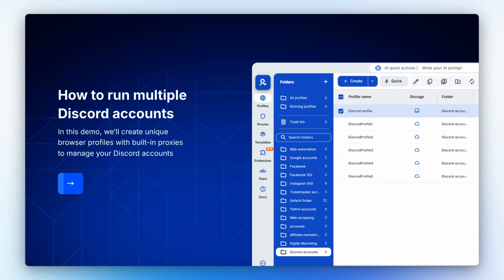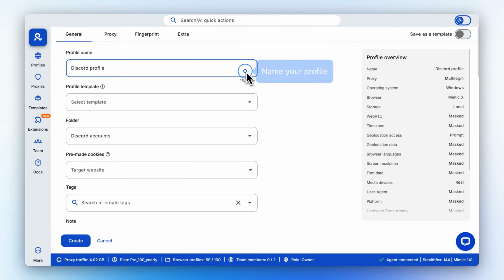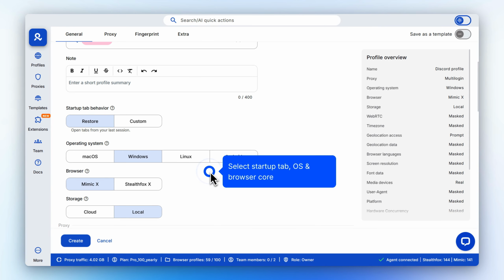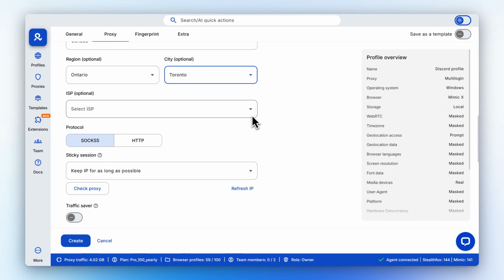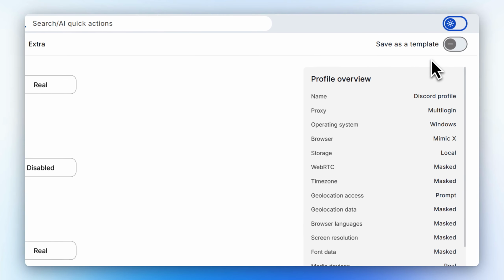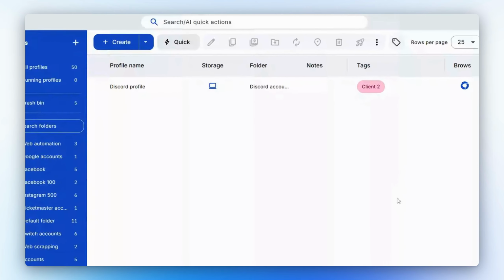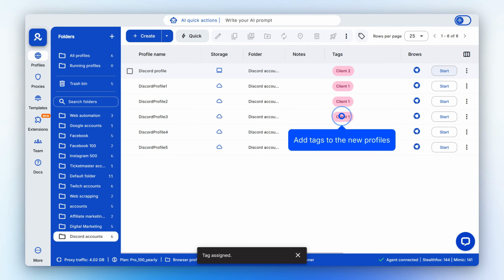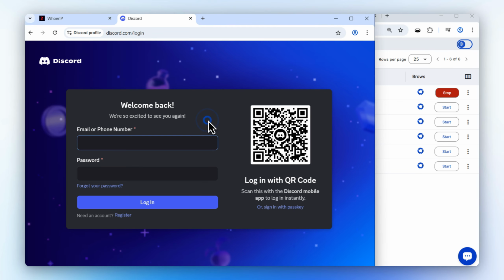How to Manage Multiple Discord Accounts Using Multilogin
Learn how to manage multiple Discord accounts safely and efficiently using Multilogin. In this demo, we’ll show you how to create isolated browser profiles, use built-in proxies, and organize accounts for automation workflows. Perfect for marketers, social media managers, and anyone hustling online.

Short highlights:
✅Create an isolated Discord profile
✅Use residential/mobile proxies and pick city-level IPs
✅Adjust fingerprints and save templates for scaling
✅Batch-create with AI quick actions or clone profiles
✅Launch and verify IP, timezone, and browser details

Timecodes:
00:00 – Open Workspace & Explore UI
00:10 – Create a New Browser Profile
00:20 – Name Profiles & Use Tags/Notes
00:30 – Choose Browser Core, OS & Mobile Emulation
00:40 – Set Up Proxies (Residential/Mobile)
00:50 – Select Proxy Location & ISP
01:00 – Check Proxy Connection
01:10 – Adjust Fingerprints & Save Template
01:20 – Create & Launch Profile
01:30 – Batch Create Profiles with AI Quick Actions
01:40 – Clone Profiles for Easy Scaling
01:50 – Launch & Verify IP, Timezone & Browser Details
02:00 – Login to Discord Safely